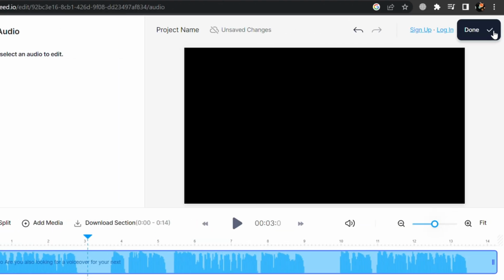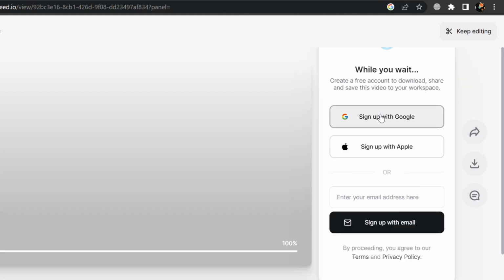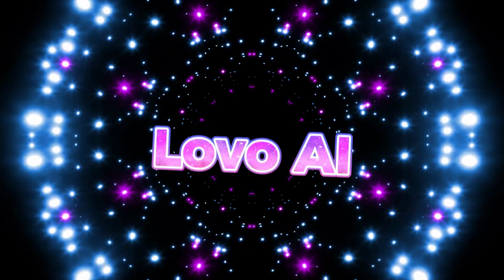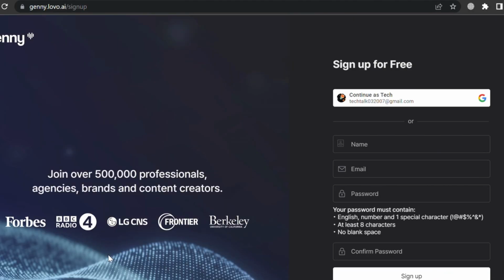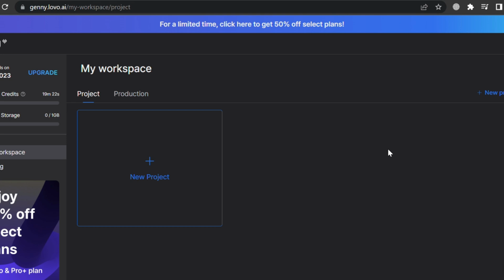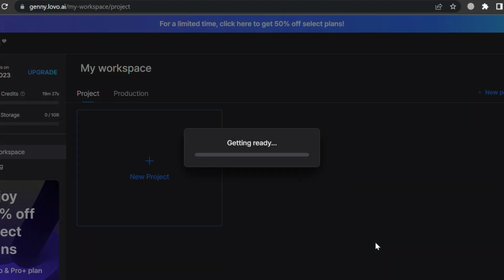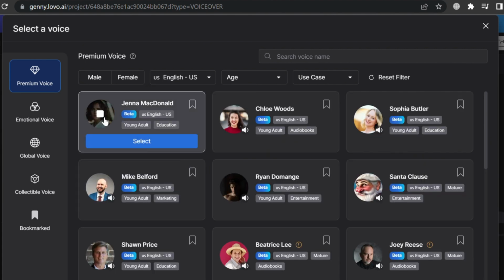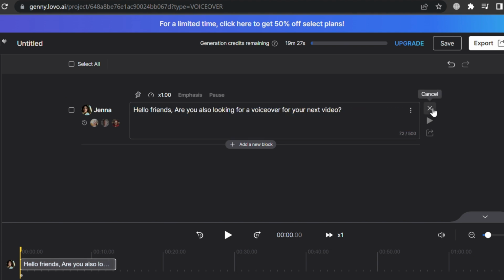Free Text to Speech Ai tools in hindi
In this video, I introduce you to two free AI text-to-speech tools that can convert written text into spoken words in any language. These tools are perfect for content creators who want to add voiceovers to their videos or for anyone who wants to listen to written content in their native language. I'll show you how to use the tool step-by-step and provide tips on how to get the best results. Plus, it can save you time and effort. Whether you're a YouTuber, blogger, or just someone who wants to listen to written content, this video is a must-watch!

text to speech, best text to speech software, text to speech software